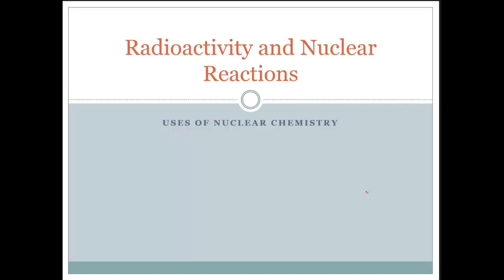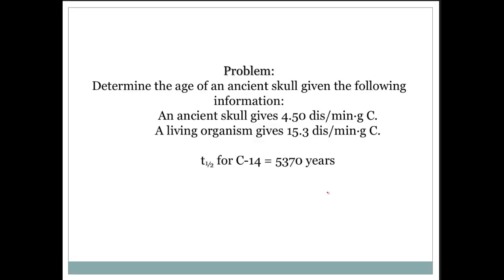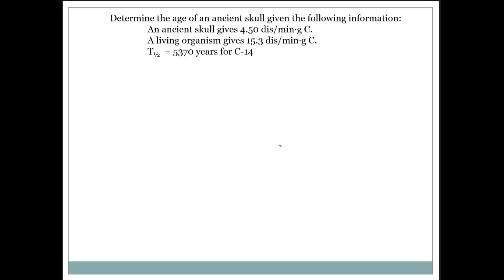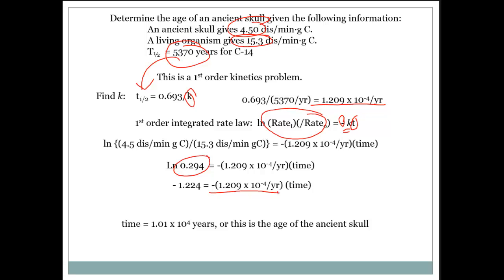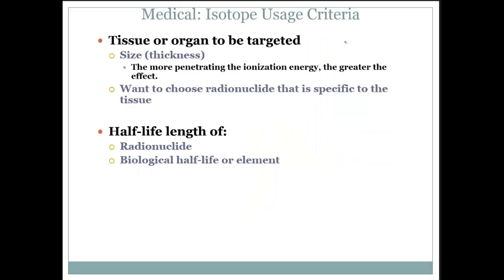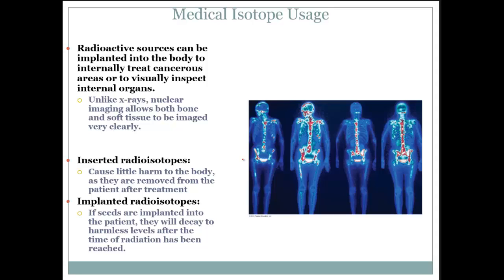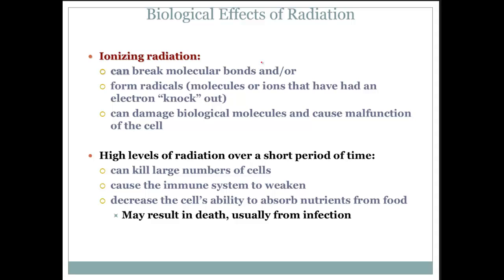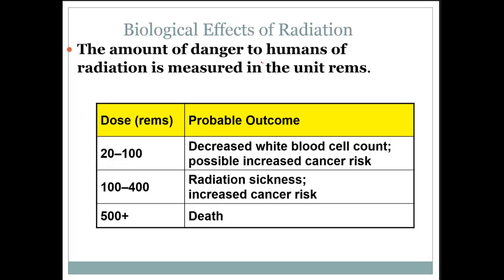uses of nuclear chemistry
This tutorial discusses some basic uses of nuclear chemistry.